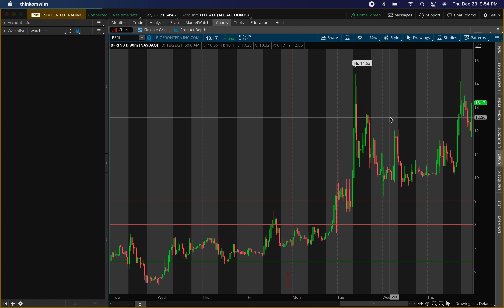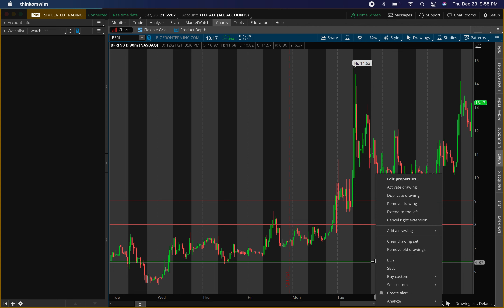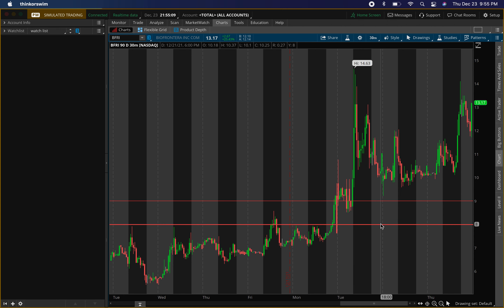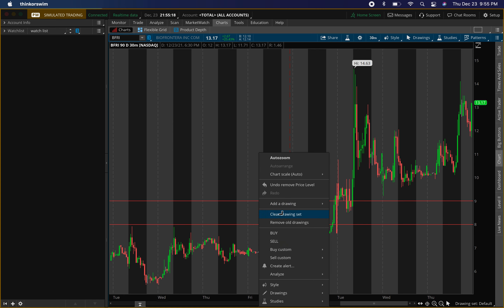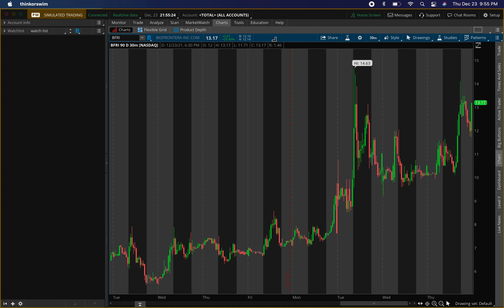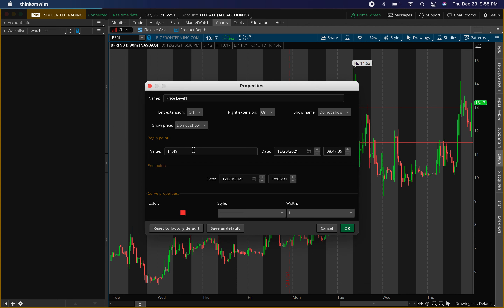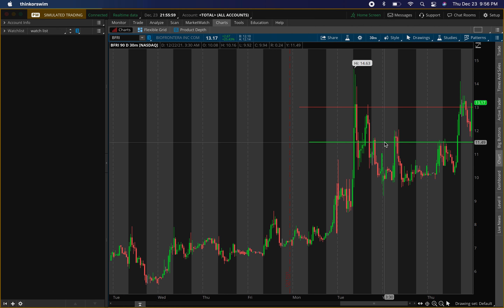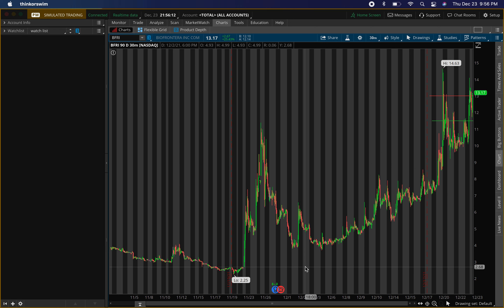#1 SHORTED STOCK IS SQUEEZING!! DO THIS FAST!!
#1 SHORTED STOCK IS SQUEEZING!! DO THIS FAST!! ✅Join the Buy & Sell Alerts for Options & shares!!✅